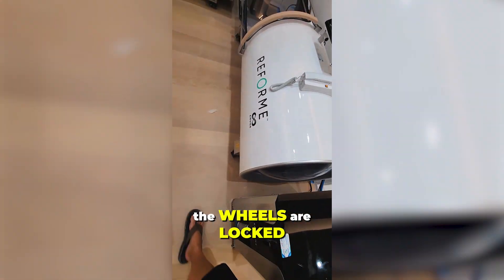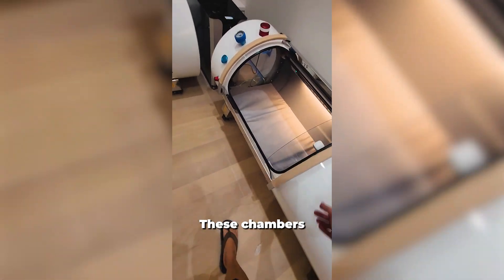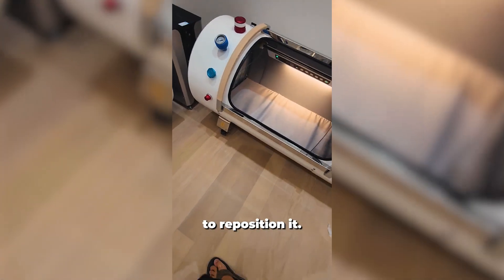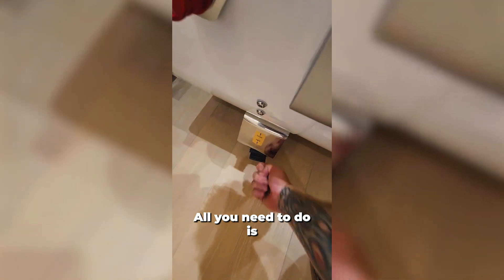Airvida Chambers Ultra Hyperbaric Chamber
Common question we receive is, how do I lock the wheels so there is stability when I am getting inside of the chamber?